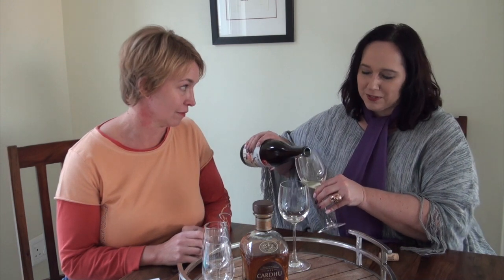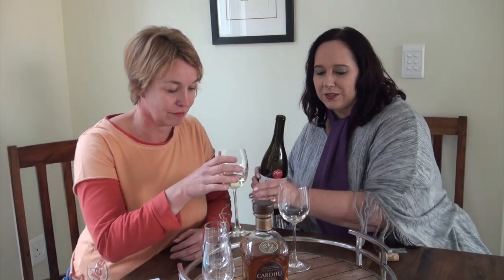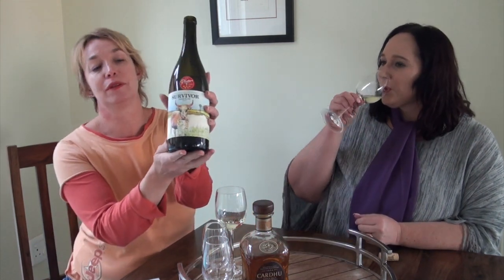Survivor Chenin Blanc Wine and Cardhu 12 yo Whisky Review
Sipping Slowly Episode 2

Survivor Chenin Blanc and Cardhu 12 yo

This week on Sipping Slowly, Roelia from Boozy Foodie talks about the Chenin Blanc from Survivor Wines and Jeannette from Whisky of the Week chat about the Cardhu 12 yo.